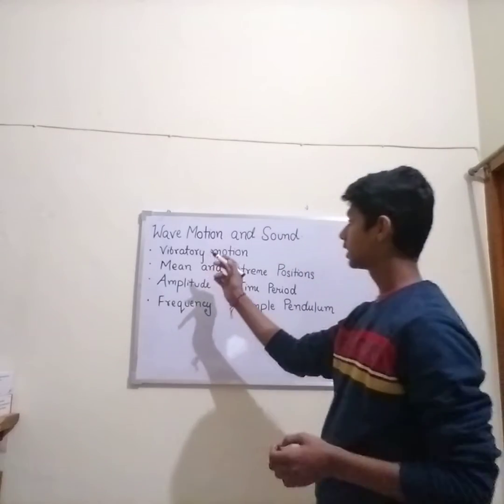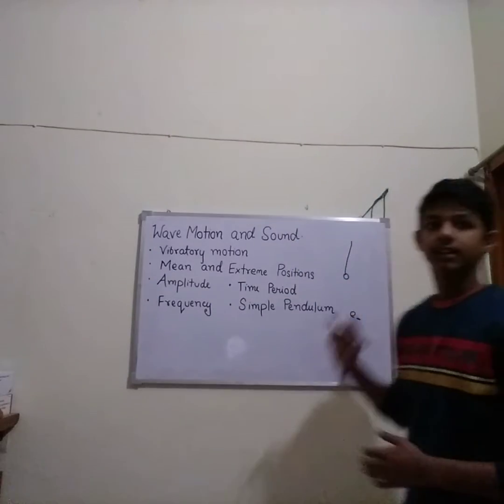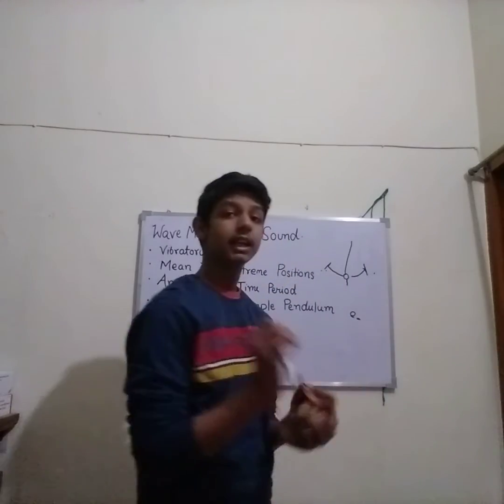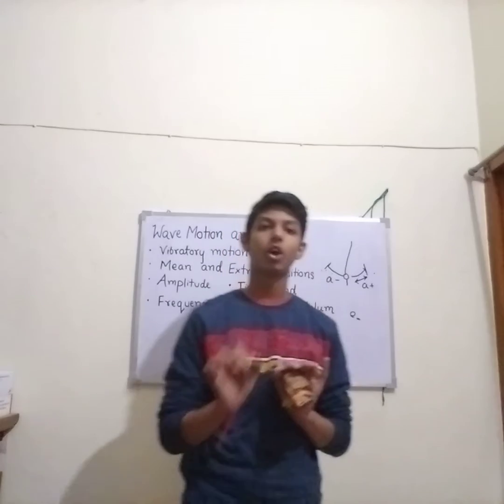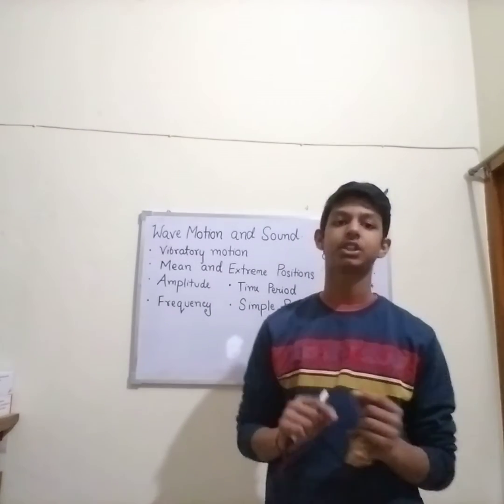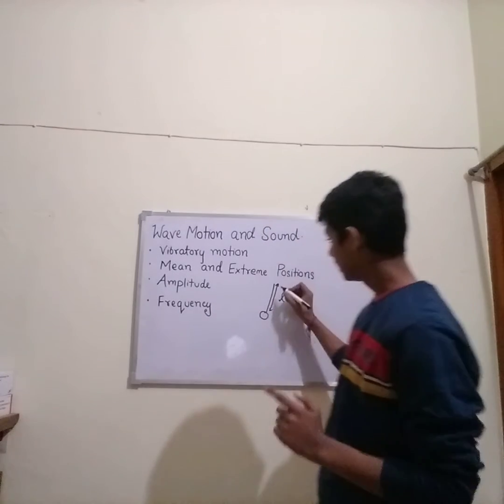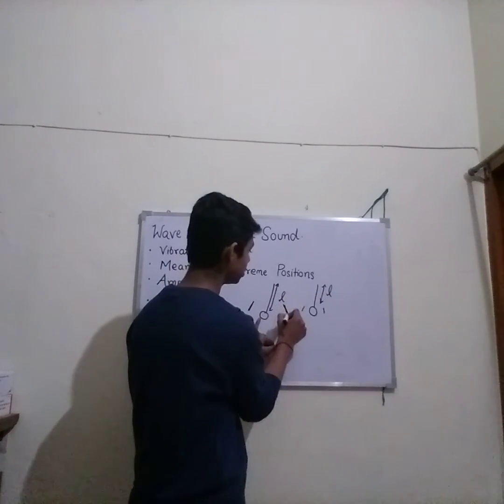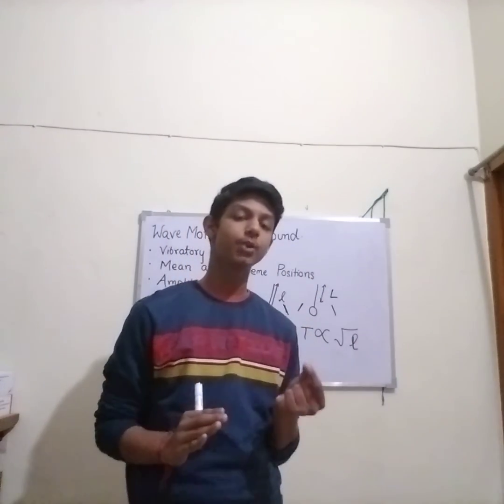Wave Motion and Sound part-1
Hello friends!
 In this video I have explain the chapter Wave Motion and Sound ,it's very important chapter in Physics. PHYSIMATICS is a channel to improve your subjects gradually by discussing the topics related to Physics and Mathematics I hope you will love this video you are free to ask  questions and suggest a topic for next video.
Keep working.